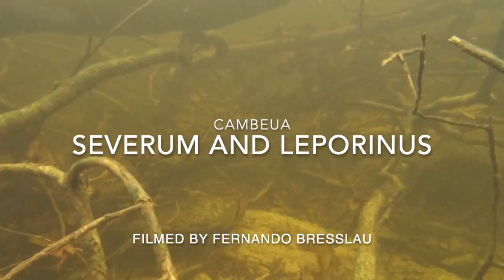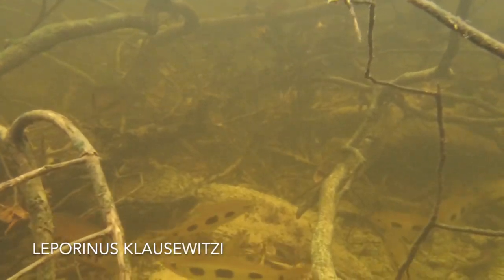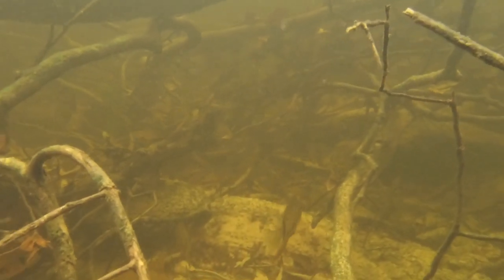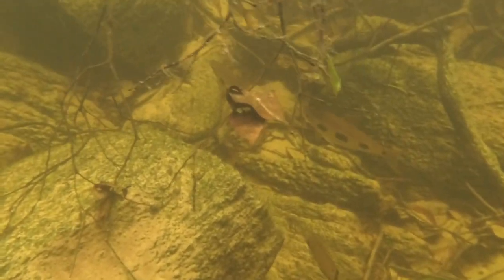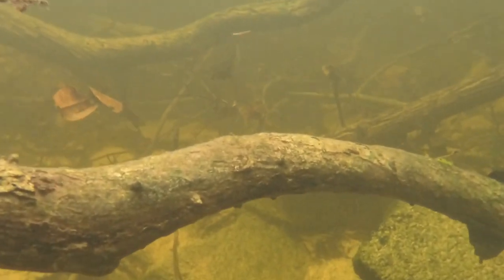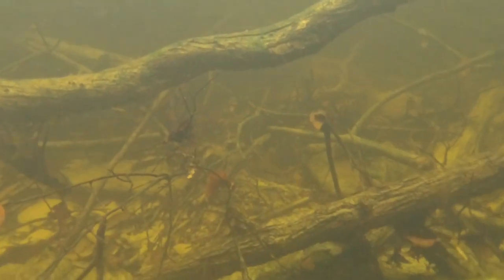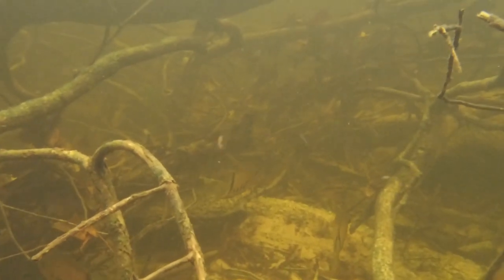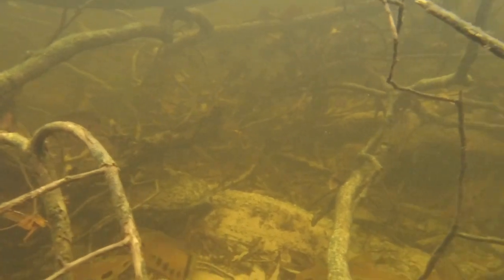Severum and Leporinus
Check out these awesome fish filmed at Cambeua, including Leporinus klausewitzi! The gentle capture of aquarium fish from the Rio Negro region drives conservation by providing sustainable livelihoods.